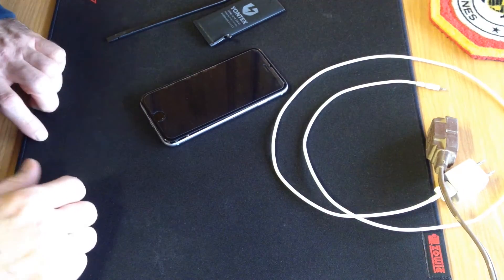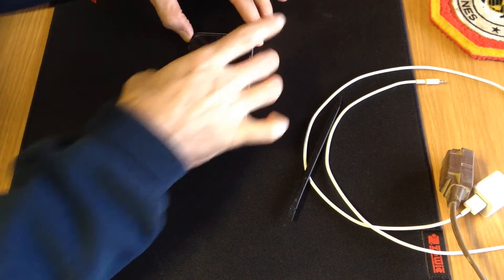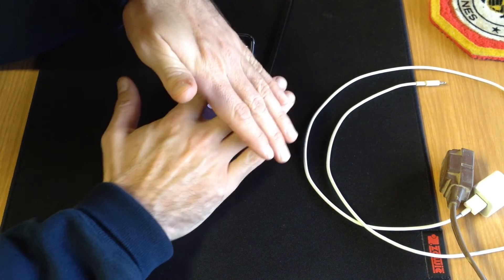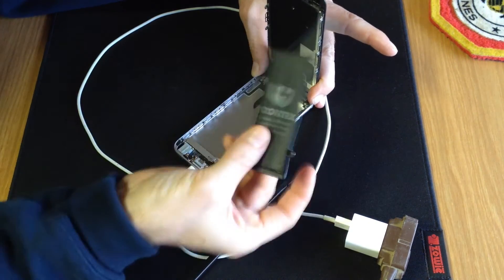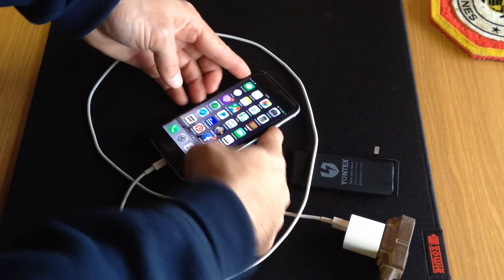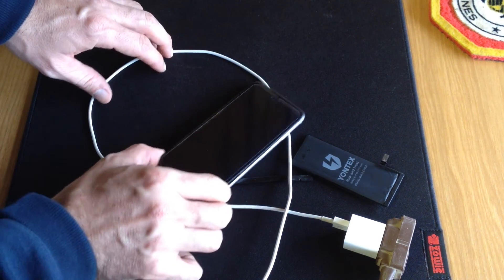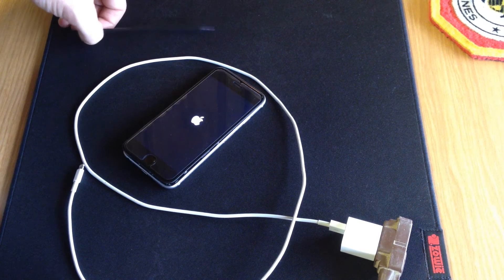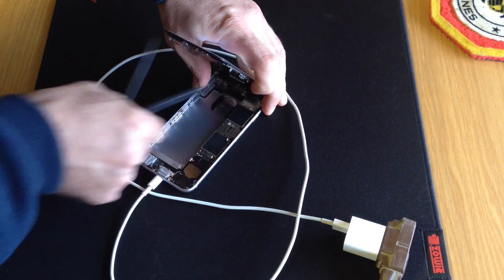iPhone 6S working without a battery!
iPhone 6S functioning normally without having a battery.